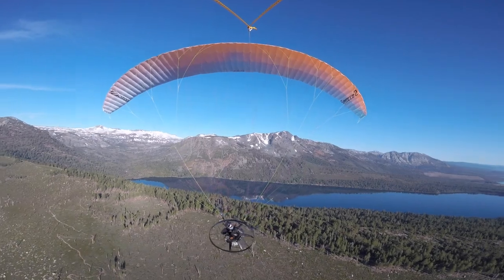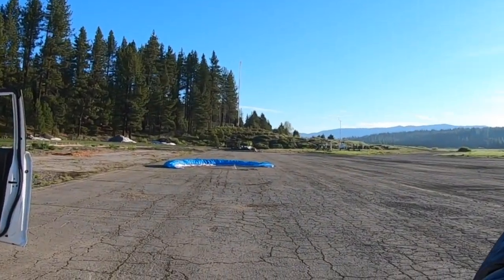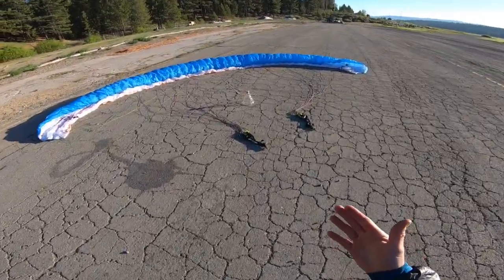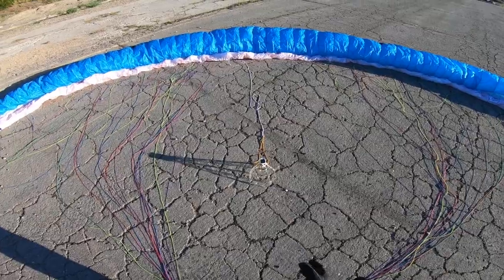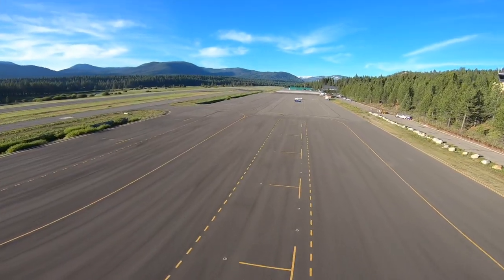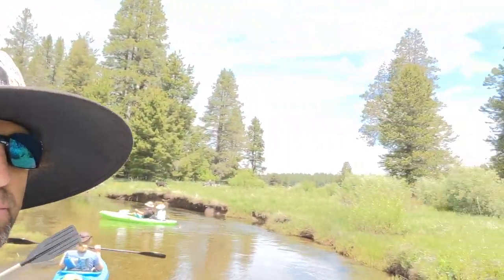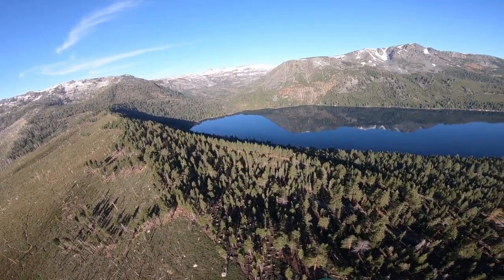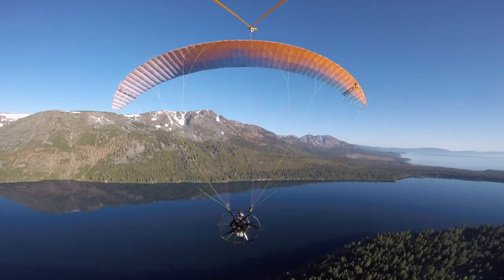Flying the Upper Truckee River On My Paramotor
This video is about Flying the Upper Truckee River
Enjoy the scenic views of Emerald Bay as I head down the West Shore of Lake Tahoe